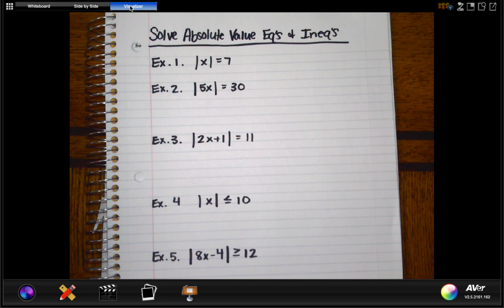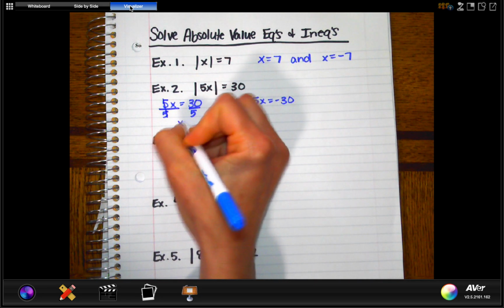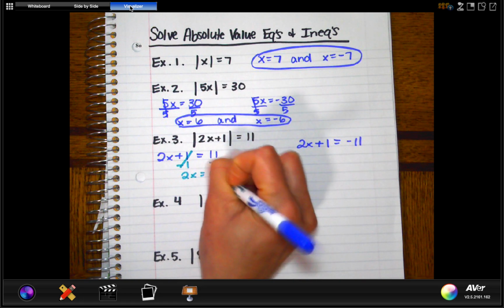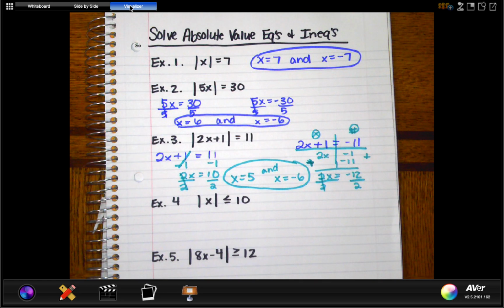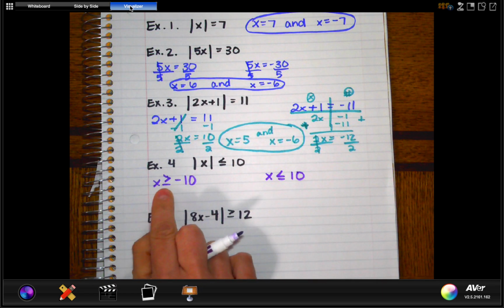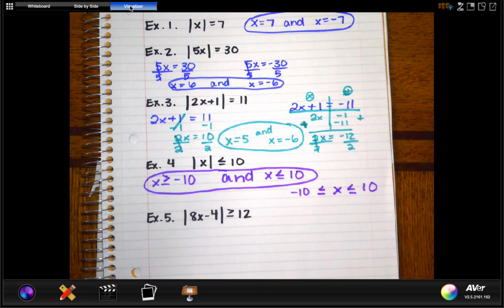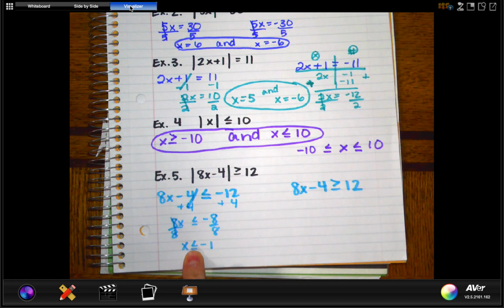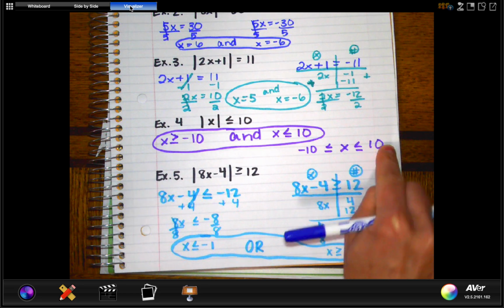Absolute Value Equations and Inequalities